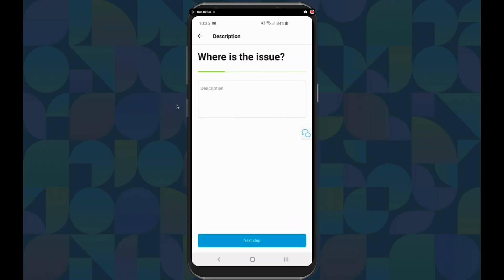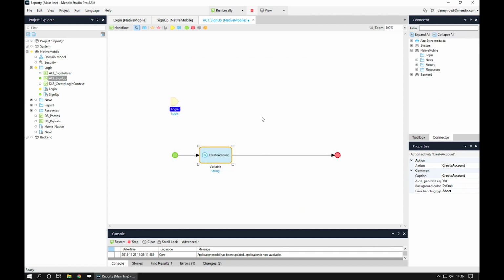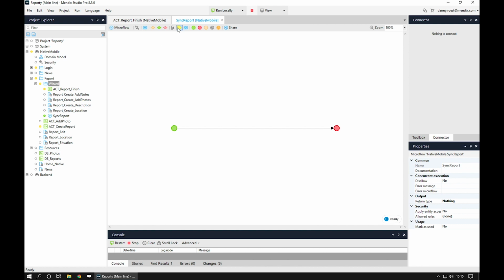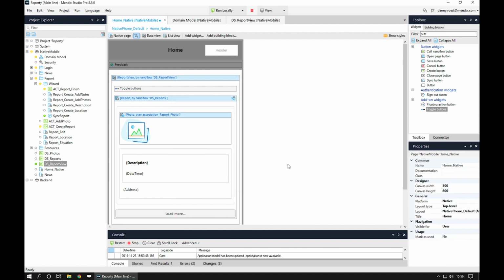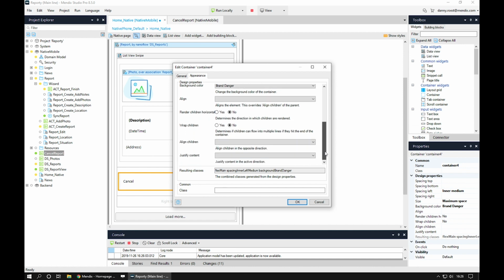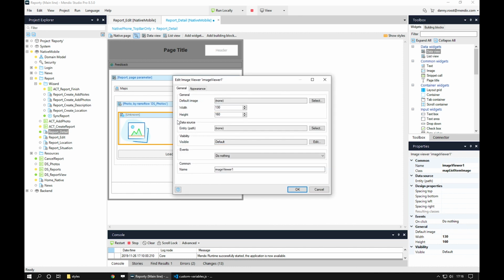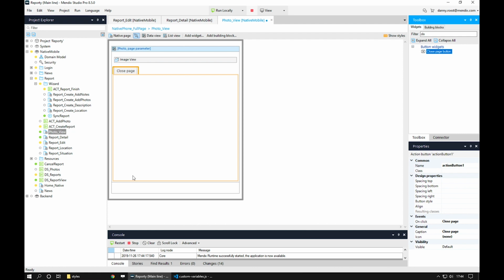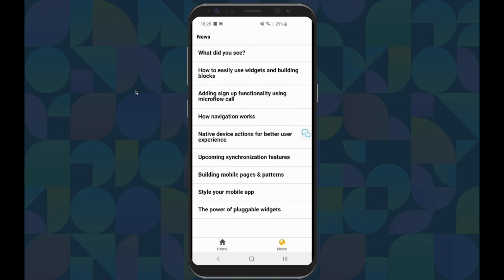How to Build a Native Mobile App with Rich Interfaces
Mobile apps have made it easier for companies to engage with customers in real-time with the touch of a finger. But as mobile technology continues to mature, so do the demands and expectations of consumers.

This year, Mendix launched its unique Native Mobile offering as an answer to these demands. This includes capabilities to build rich user interfaces, smooth experiencing, offline-first approach while still having the benefits of visual development.

Product Manager Mobile Danny Roest will show you how to build an engaging native mobile experience by building a native mobile app, live. Join us on this educational journey to learn how easily you can build a mobile app.

In this community webinar, learn how you can:
 - Build a mobile app from scratch based on an inspection use case
 - Use page templates, building blocks and widgets to build according to best practices
 - Customize the look and feel of the app
 - Model mobile patterns
 - Use an offline-first approach